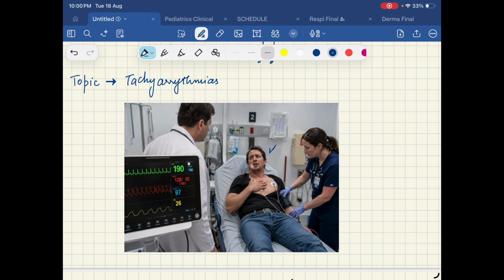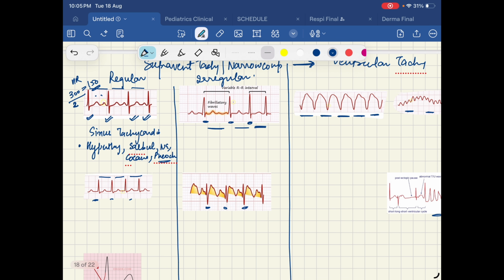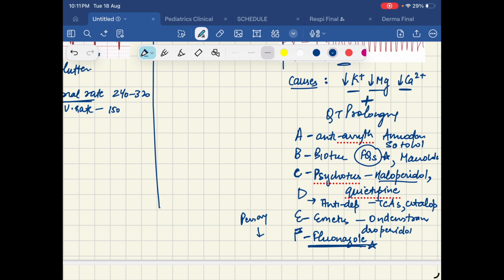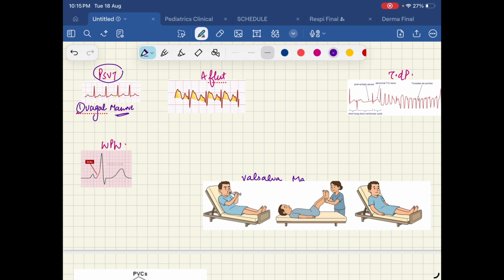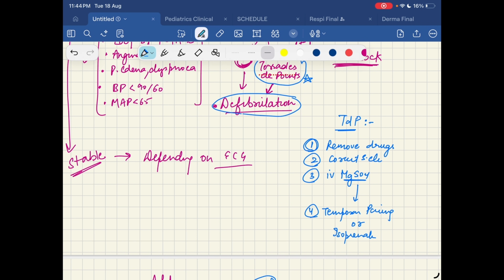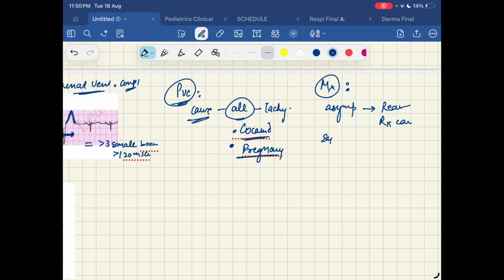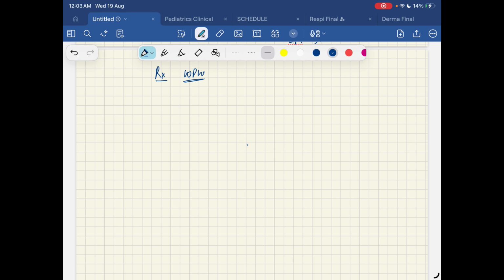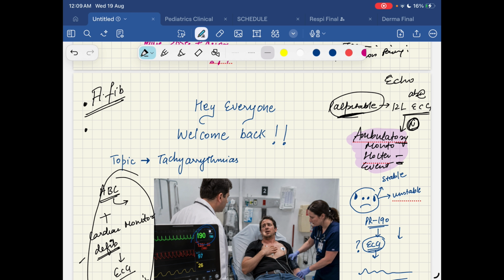Tachyarrythmias -ECGs and management